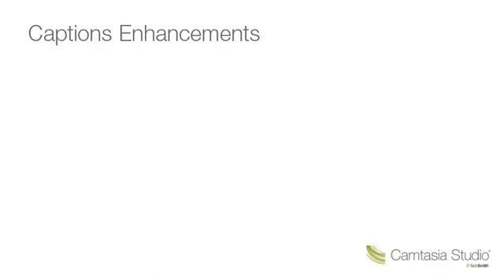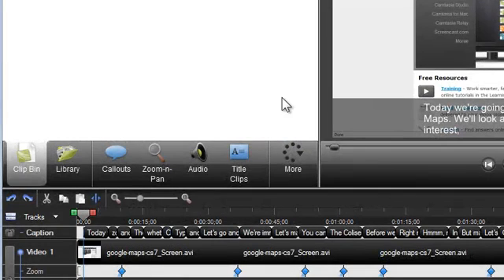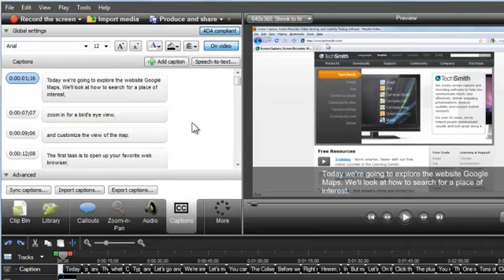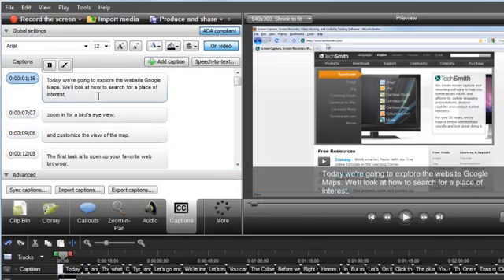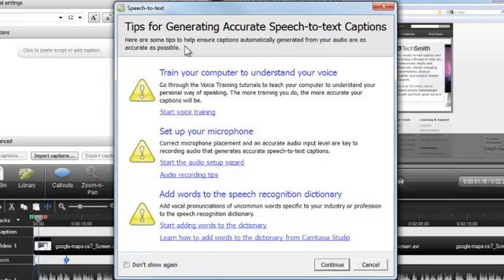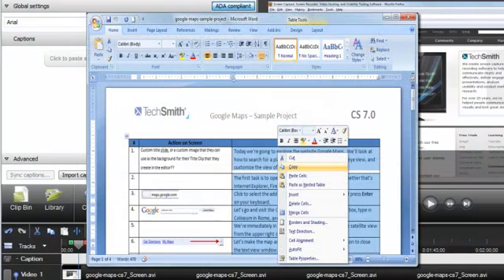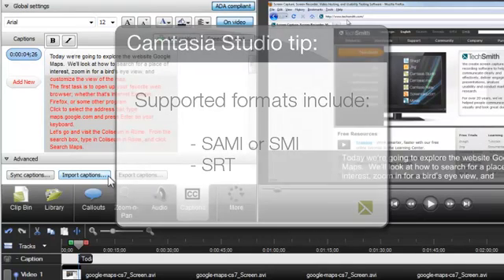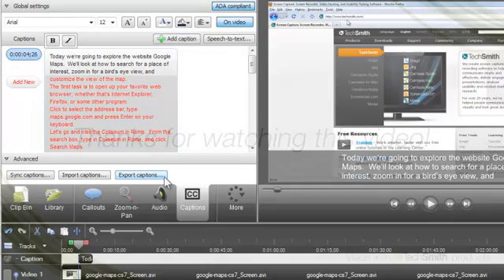Captions Overview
See how the Captions feature in Camtasia Studio 7.1 has been enhanced.